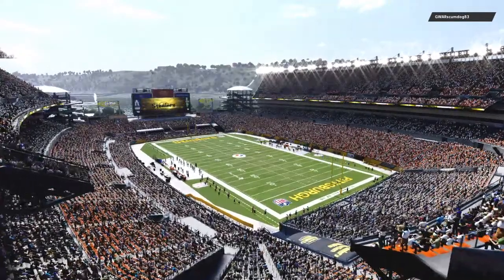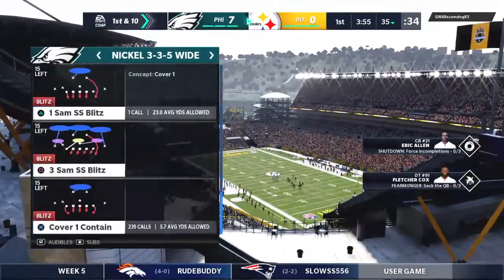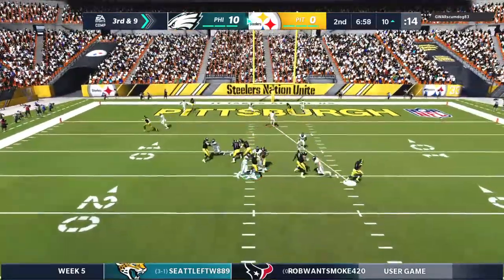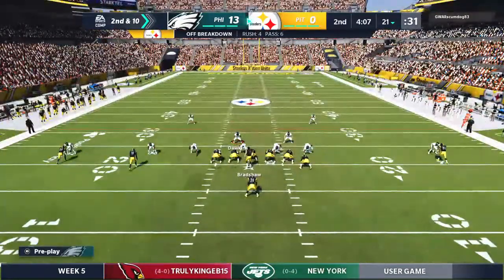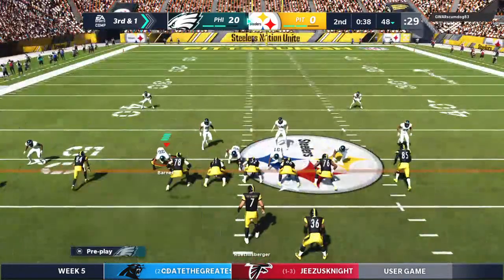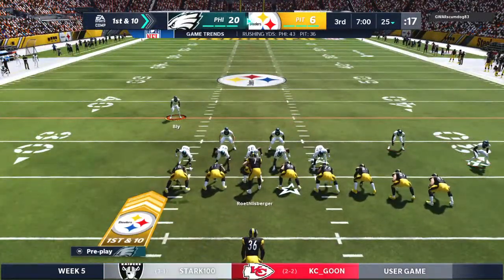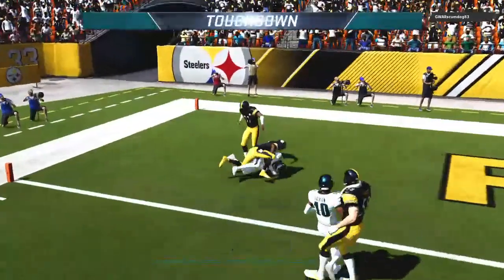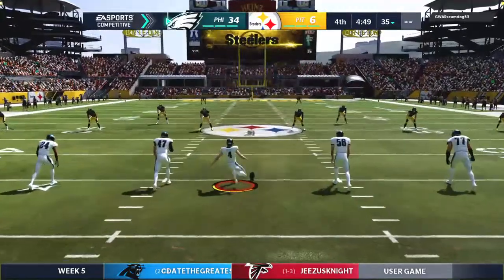Eagles vs Steelers Legend League Madden 21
Family Fun !!